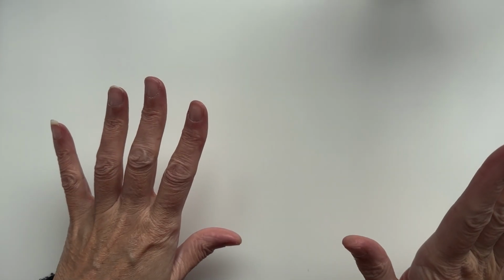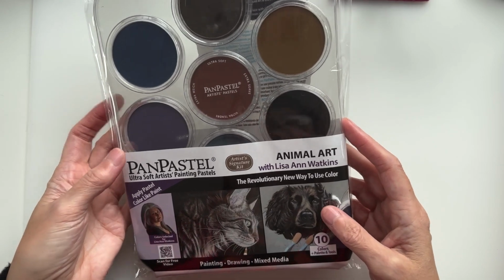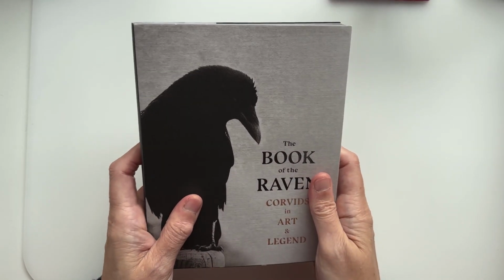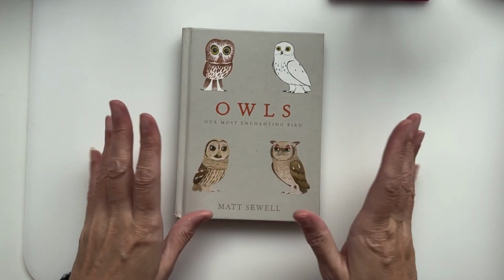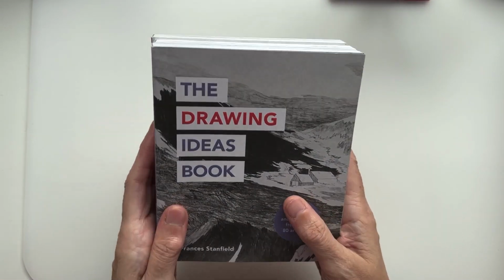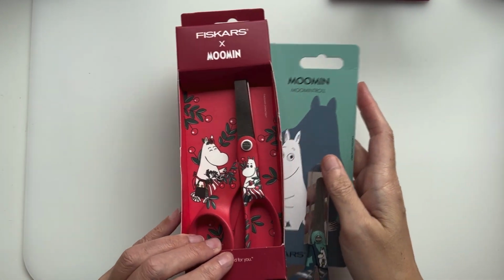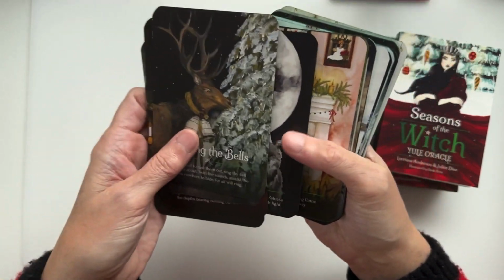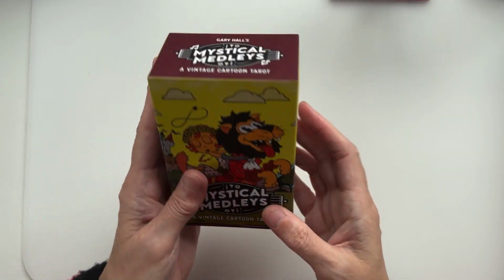Kooky Chat - My FAVOURITE GIFTS 2022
Hello my lovelies and Happy new year to you all!

A little video today sharing some of my favourite gifts received this year.